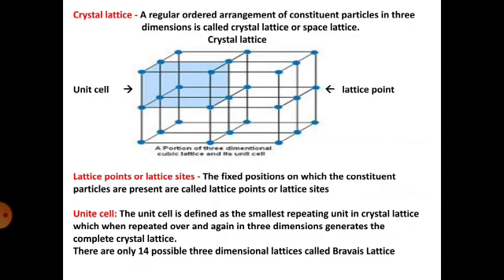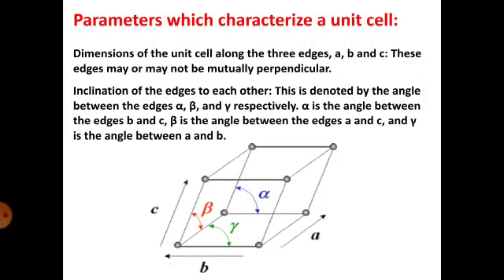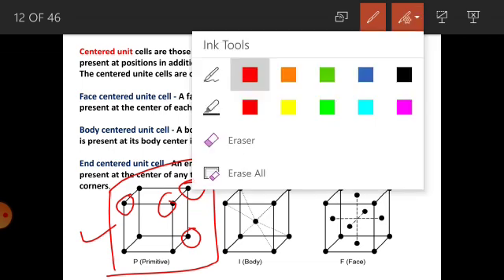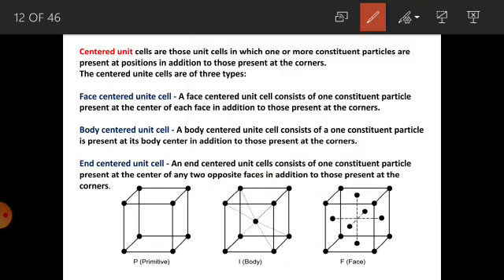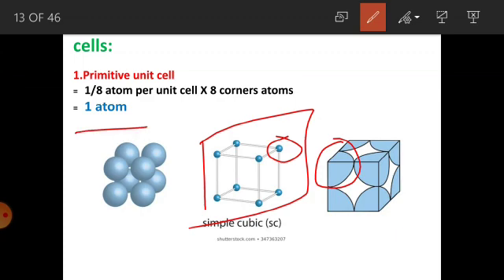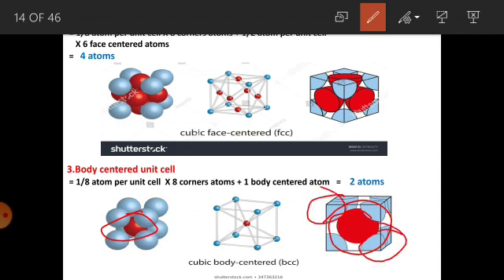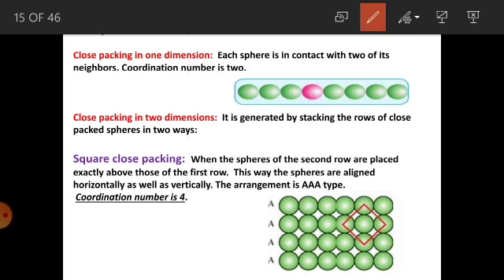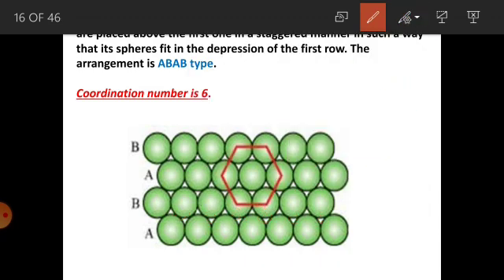The Solid State by Prof A.N Nesarkar